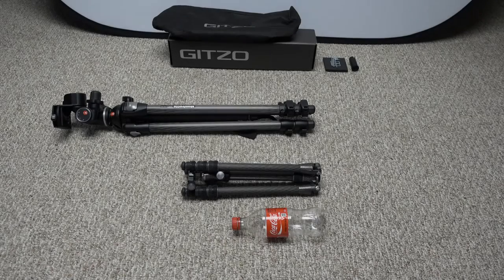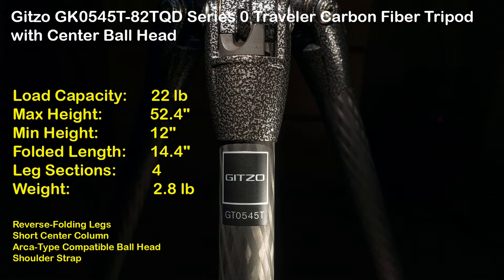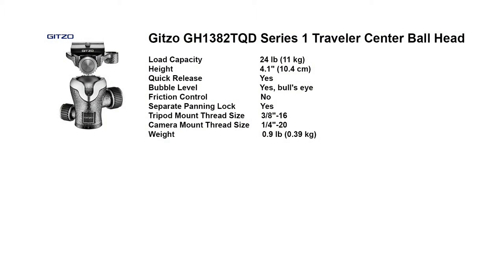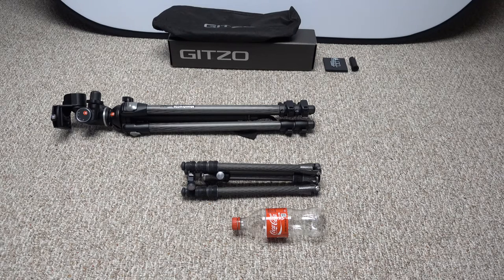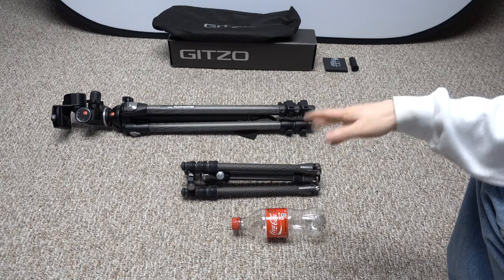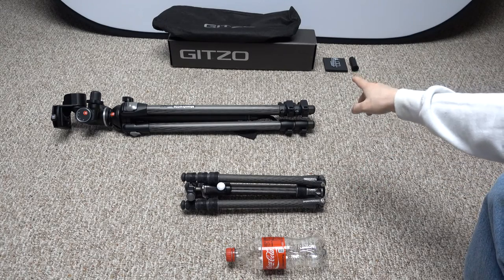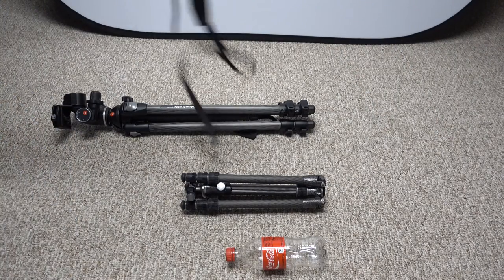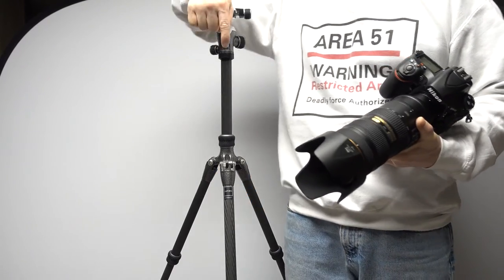GITZO Traveler compact lightweight carbon fiber tripod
My Gitzo GK0545T-82TQD Series 0 Traveler Carbon Fiber Tripod with Center Ball Head.

Link to buy

FULL SPECS:
GT0545T
Load Capacity  22 lb (10 kg)
Head Attachment Fitting  1/4"-20 & 3/8"-16 (reversible stud)
Maximum Height  48.2" (122.5 cm)
Maximum Height w/o Column Extended  41.7" (106 cm)
Minimum Height  8" (20 cm)
Folded Length  14.4" (36.5 cm)

Legs Material  Carbon fiber
Upper Leg Diameter  0.85" (21.7 mm)
Leg Sections  4
Leg Lock Type  Twist lock
Independent Leg Spread  Yes
Spiked/Retractable Feet  No
Center Brace  No
Center Column
Center Column Type  Rapid, short column included
Center Column Sections  1
Packaging Info
Box Dimensions (LxWxH)  20.866 x 4.567 x 4.488"

GH1382TQD Series 1 Traveler Center Ball Head
Load Capacity  24 lb (11 kg)
Height  4.1" (10.4 cm)
Quick Release  Yes
Bubble Level  Yes, bull's eye
Friction Control  No
Separate Panning Lock  Yes
Tripod Mount Thread Size  3/8"-16
Camera Mount Thread Size  1/4"-20
Weight  0.9 lb (0.39 kg)
Packaging Info
Box Dimensions (LxWxH)  5.1 x 4.3 x 3.7"

LEXPIX Photography channel vlog blog